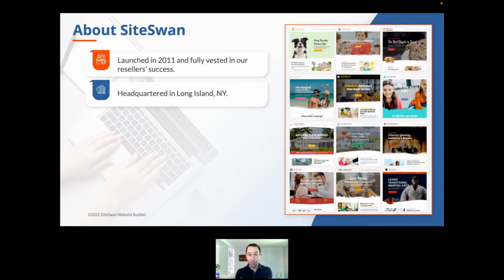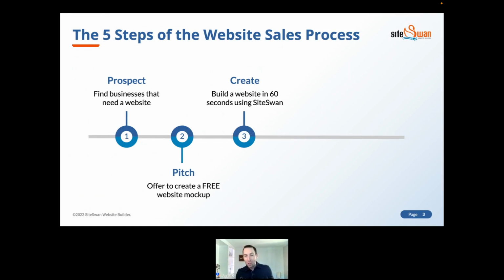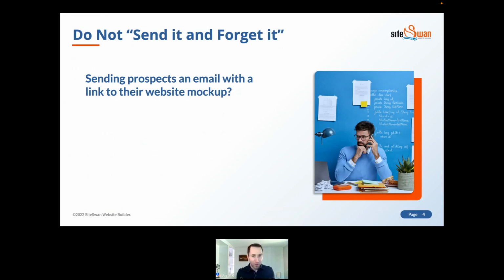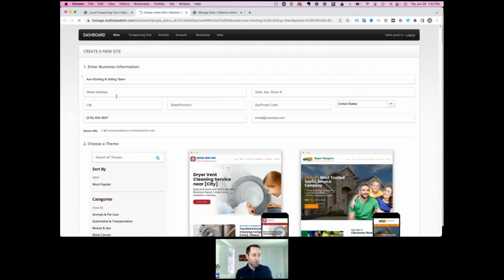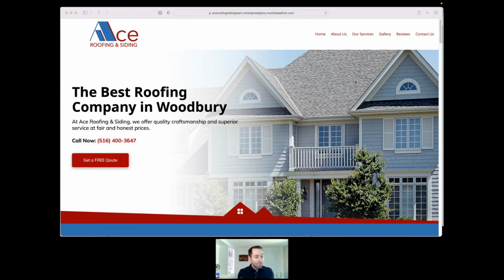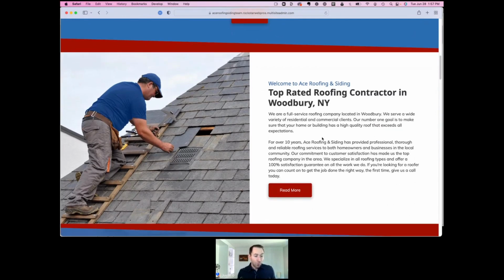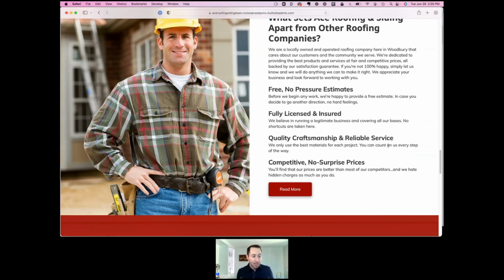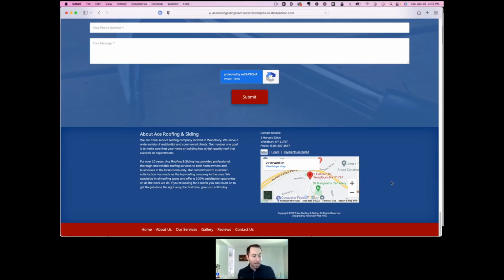How to Present a Website Mockup: Tips and Tricks to Help Your Close More Deals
In this interactive webinar, we demonstrate how to effectively present a website mockup to a prospective small business client in way that captures their attention, sparks their interest and opens their wallet. We also share some helpful tips and tricks you can use during your next presentation. Anyone currently selling websites to small businesses or considering getting into this line of work can benefit from seeing this.

Here are some of the topics we will cover:

• The steps in the website sales process
• How to present a website mockup (or "demo design")
• What happens if the client says NO
• Tips & tricks to close more deals
• Live Q&A with SiteSwan Co-Founder & CEO